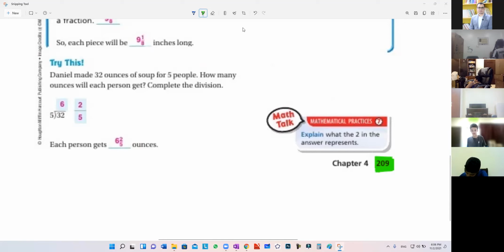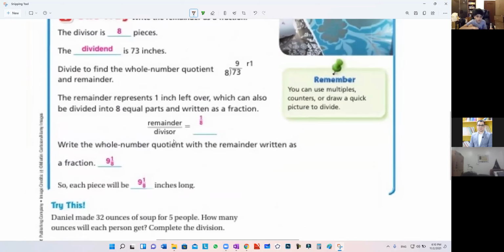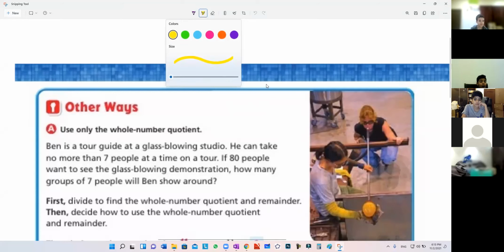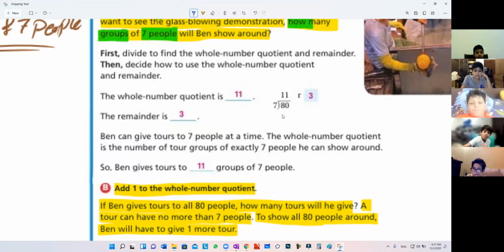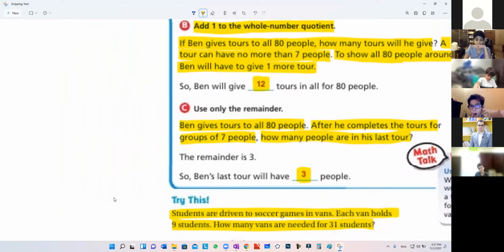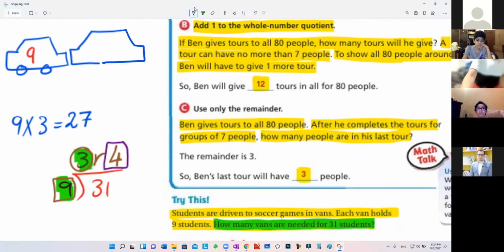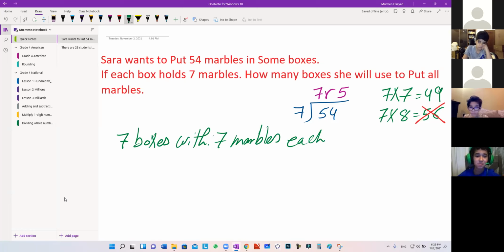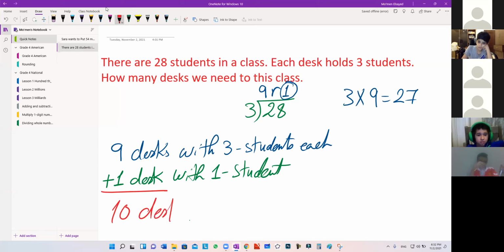Go math Lesson 4.3